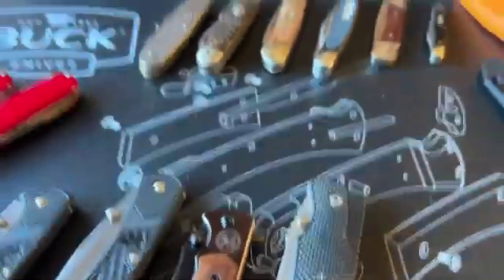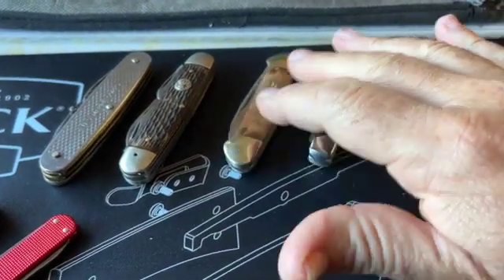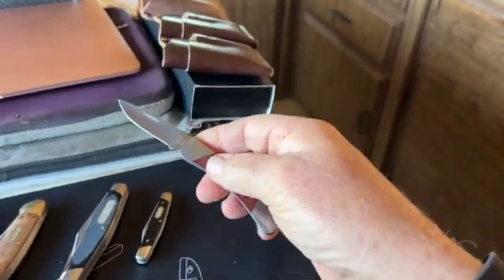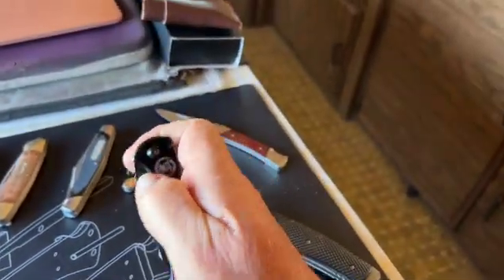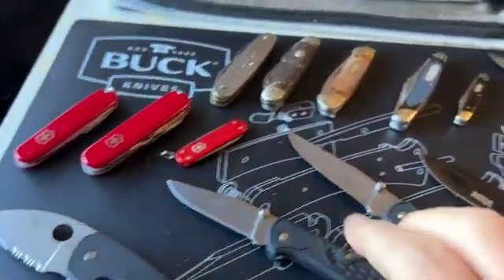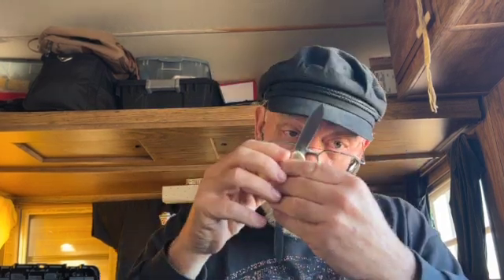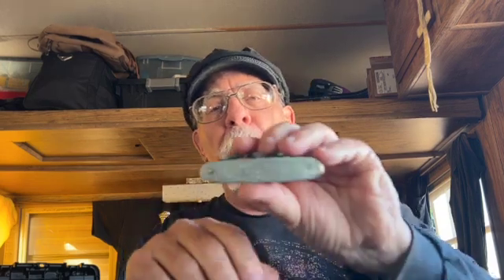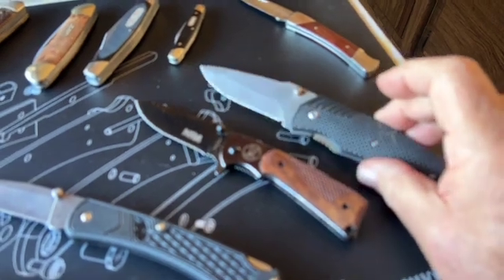Free Knife Drawings EDC and Vintage Pocket Knives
Reminder about my two upcoming free knife drawings. Showing my EDC pocket knives, beginning a vintage slip joint collection